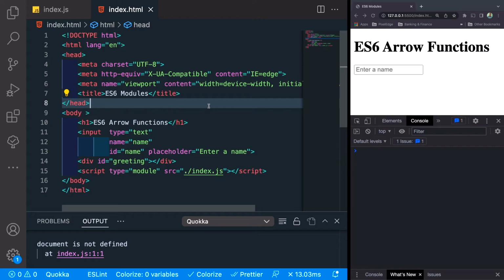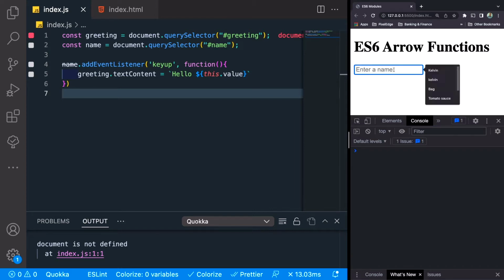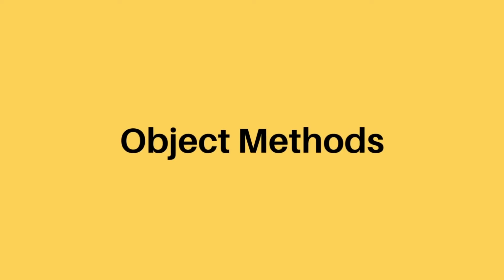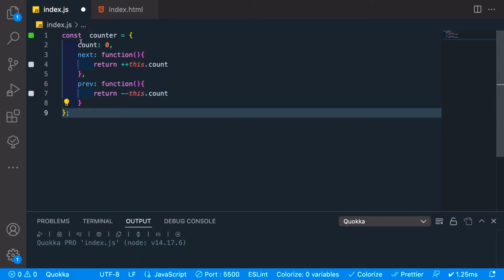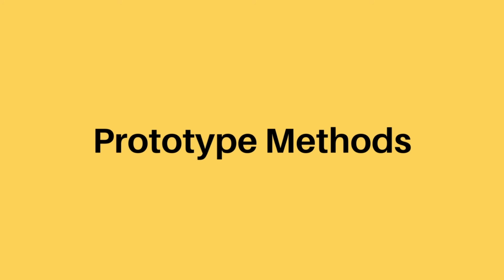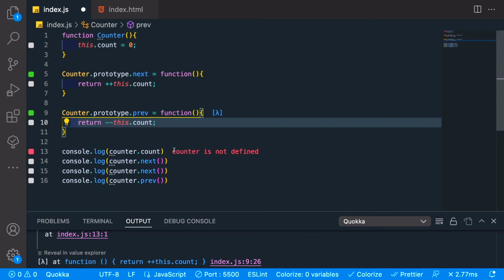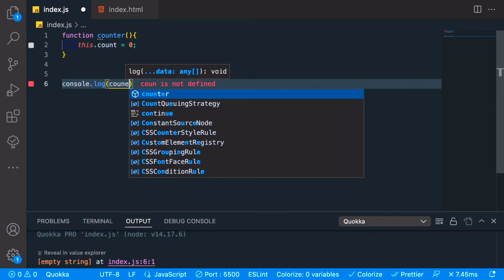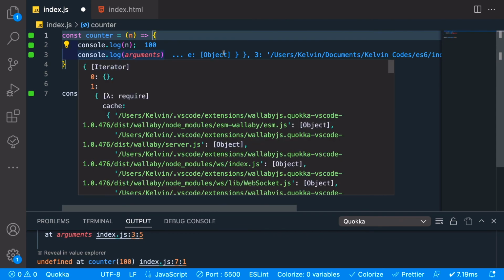ES6 Tutorial #12 When not to use Arrow Functions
An arrow function expression is a compact alternative to a traditional function expression, but is limited and can't be used in all situations.

Timeline
0:00 Introduction
0:56 Event Handlers
2:42 Object Methods
4:27 Prototype Methods
5:45 Functions that use the arguments object
6:52 Outro